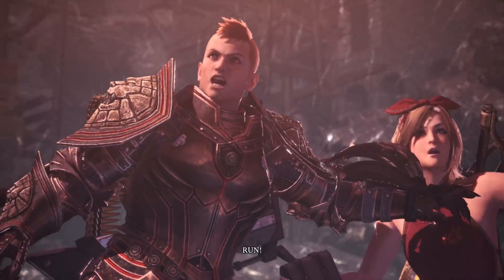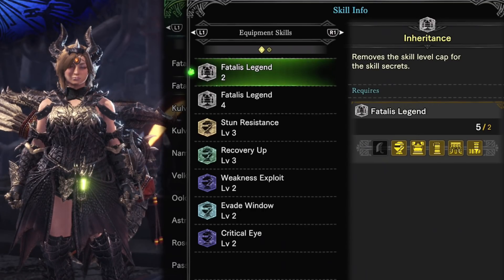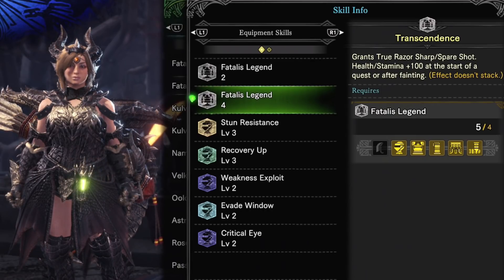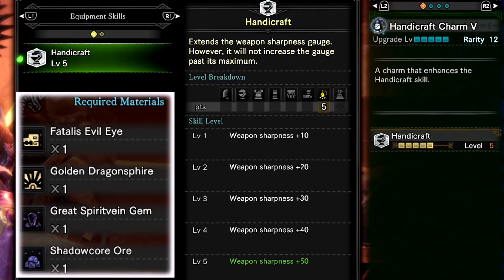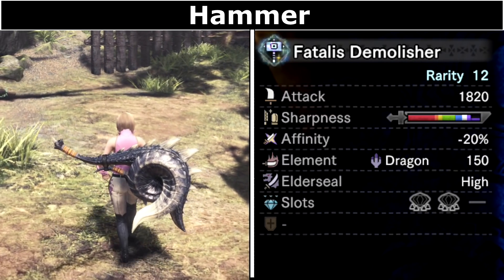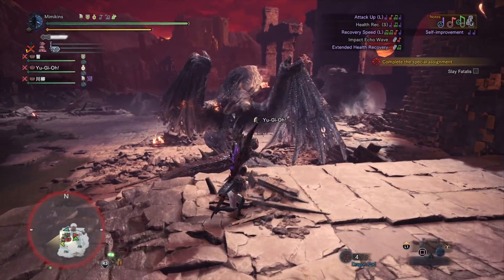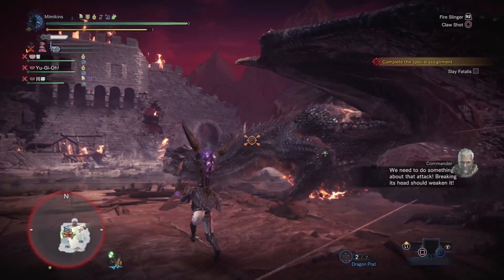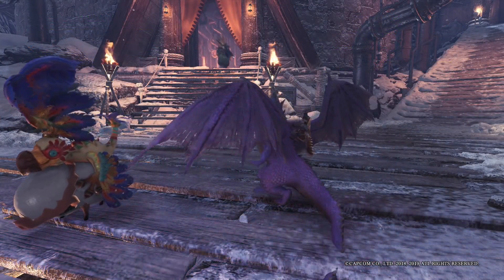MHW: Fatalis Rewards | All Weapons | Armor (Set Bonus Explained) | Dragon Palico | Upgrade Charms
Looking at all the amazingly powerful weapons and equipment which came with the Fatalis update. This is one of the most challenging fights in monster hunter world and the rewards are worth the effort. I never wanted this to come easy... I just wish that you could repeat hunts with SOS players that are fails because I had several close calls where I could taste victory... then   repeating the hunt with new randoms who all have consumed feints before people have entered the arena. It's always hardest to do with randoms with varying skills levels and those melee players dying while coming in with full safi armour making sure they are one shots from most moves lol

MHW Iceborne X Resident Evil: The return of the Bioweapon: All Rewards & Guide! Get Zombie Gestures!

Horizon Zero Dawn Crossover (ps4)